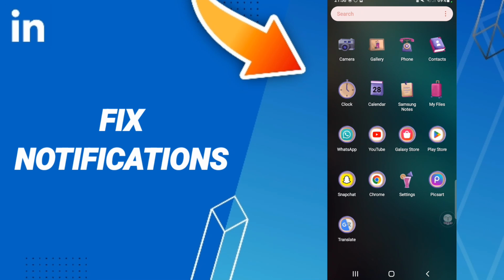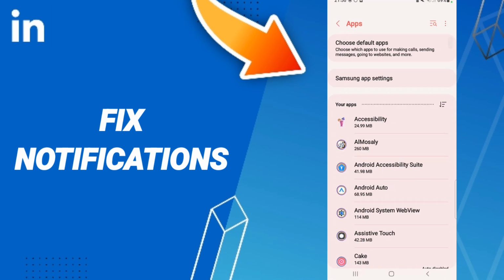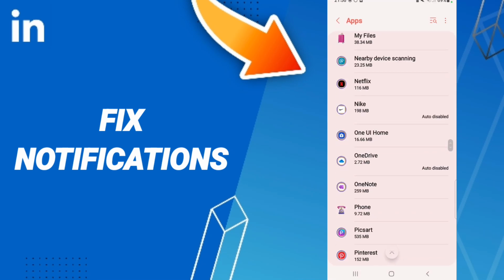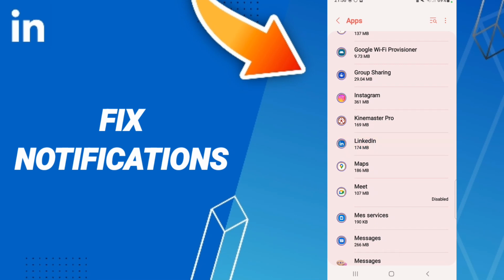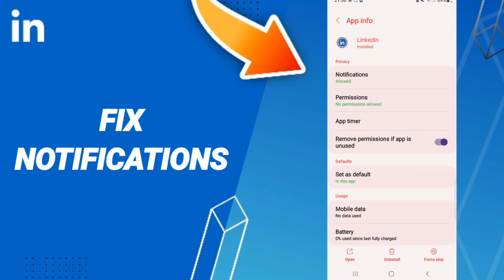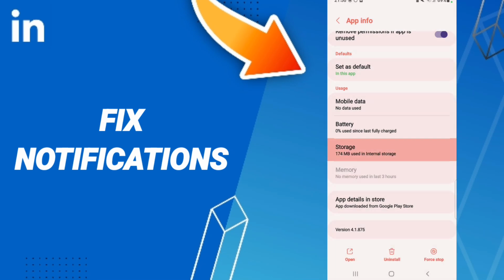How To Fix Notifications On LinkedIn App 2023